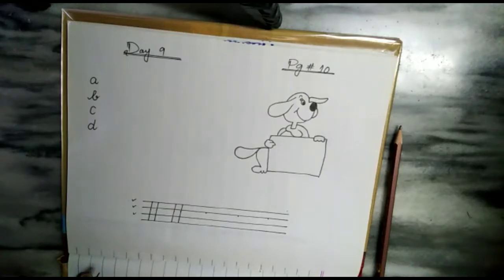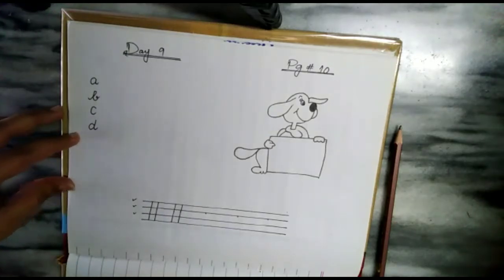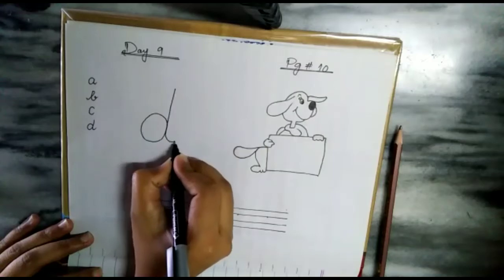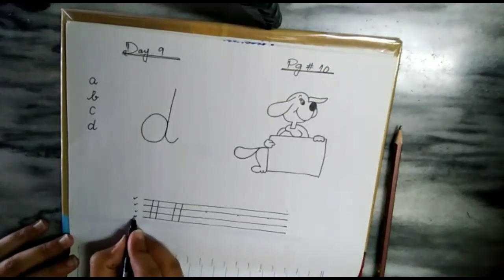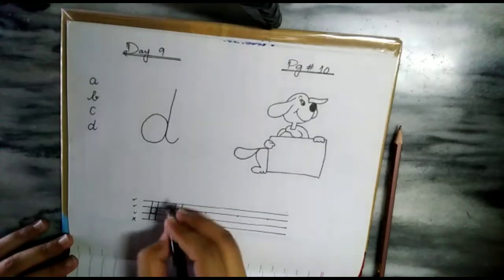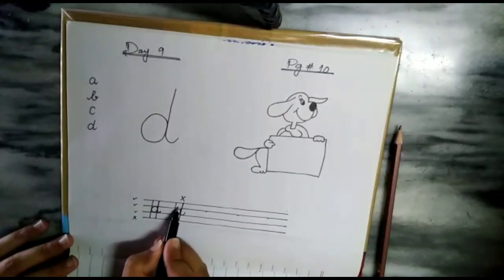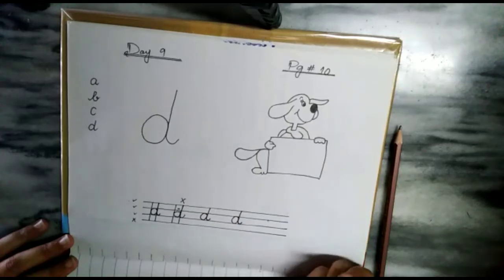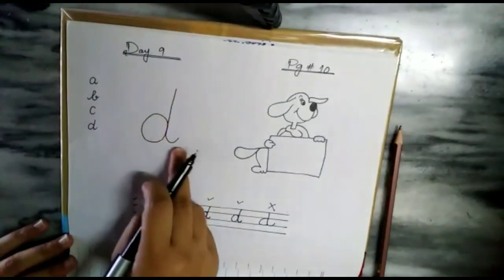Class Nursery | Subject English | Native Schools | Day 09